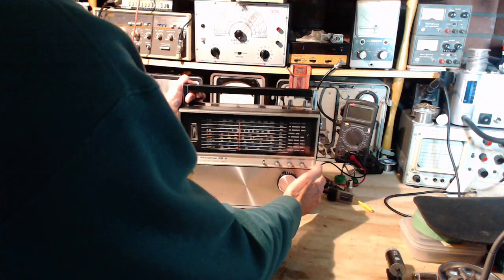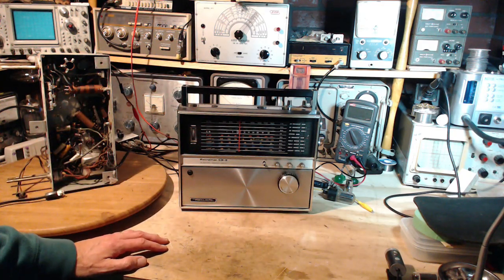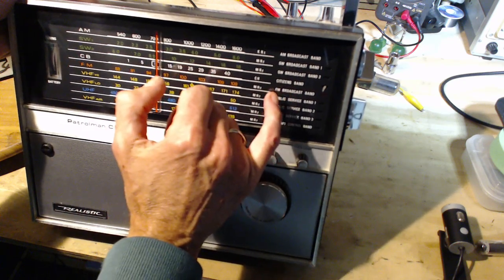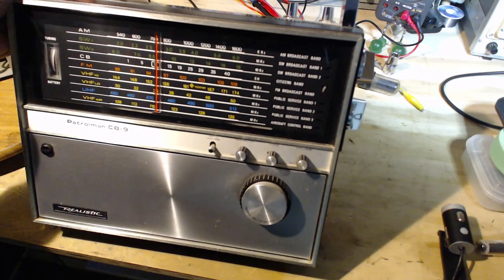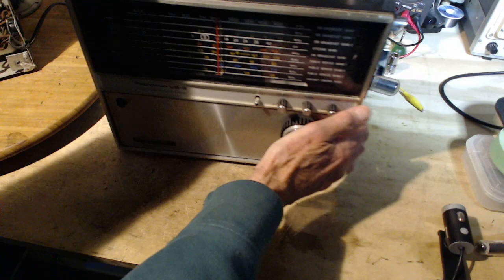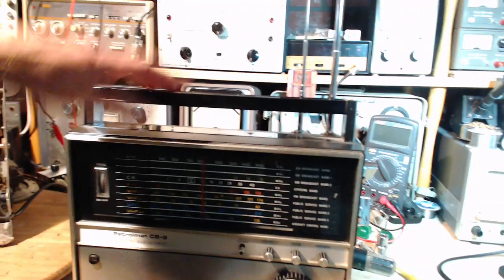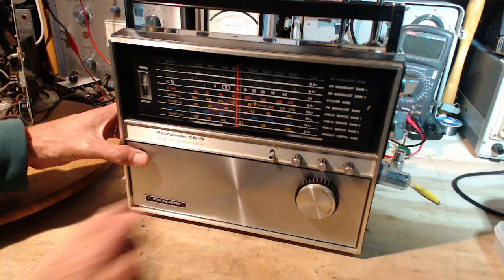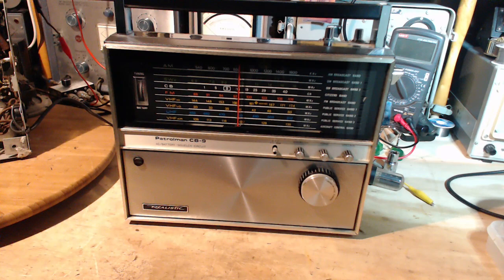Yard Sale Finds - Two Dinosaurs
I picked up a very nice Realistic (Radio Shack) Patrolman CB-9 multiband radio (9 bands!!) and another dinosaur too.